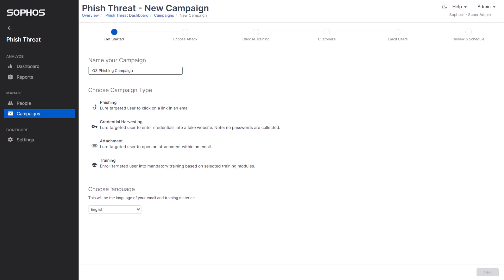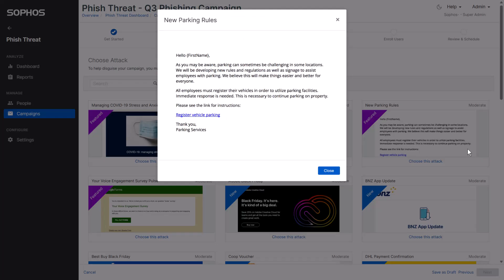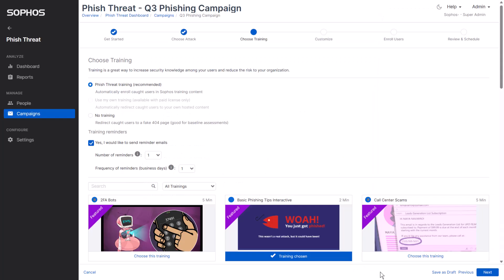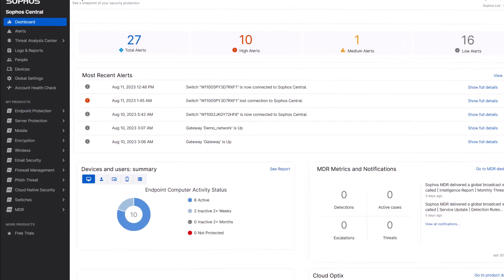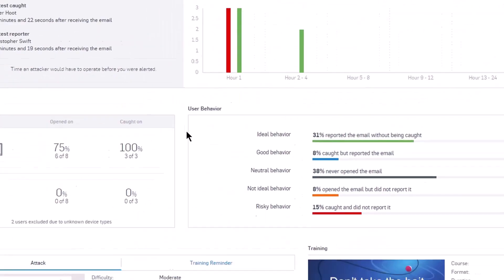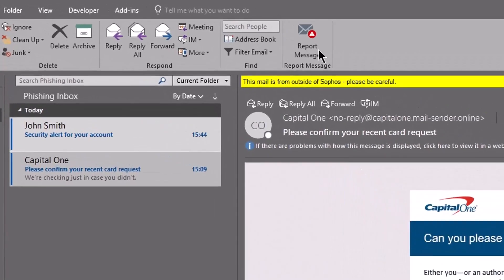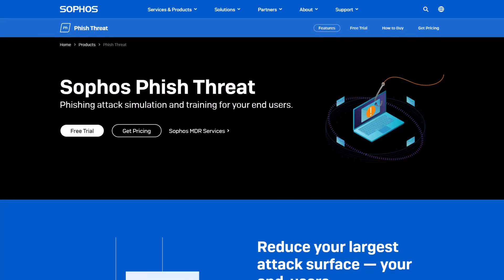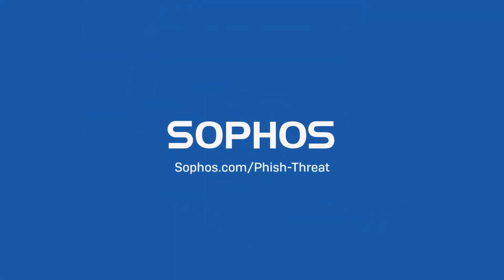Sophos Phish Threat Overview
The weakest link in a company's cyber-defenses? People! Sophos Phish Threat teaches end users to spot phony phishing messages with a series of simulated attack emails and easy-to-deploy training campaigns.